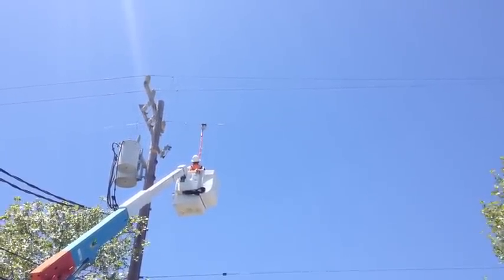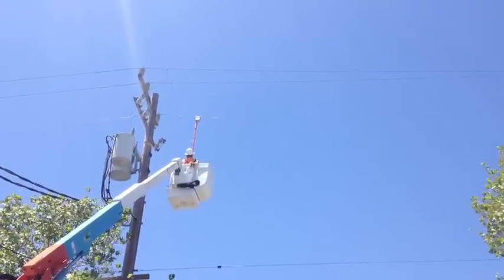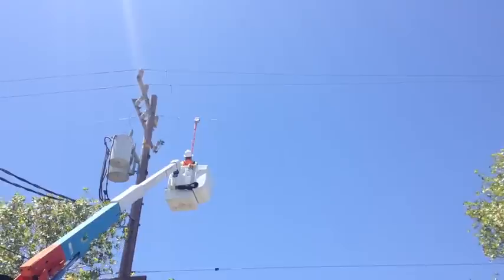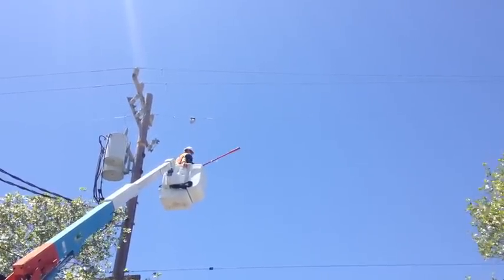Sentient MM3 Communicating Faulted Circuit Indicator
93 second installation of Sentient Energy's MM3 Communicating Faulted Circuit Indicator on power distribution line